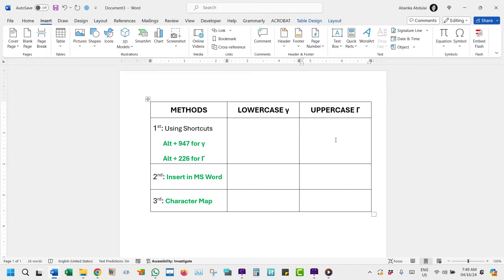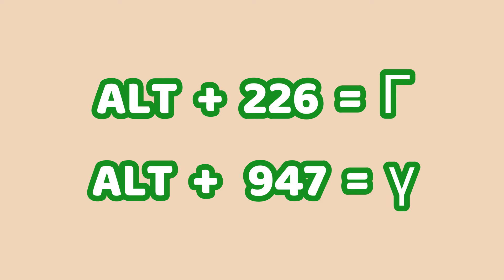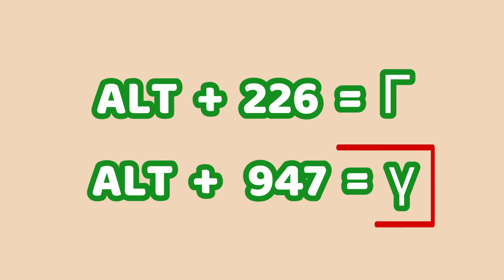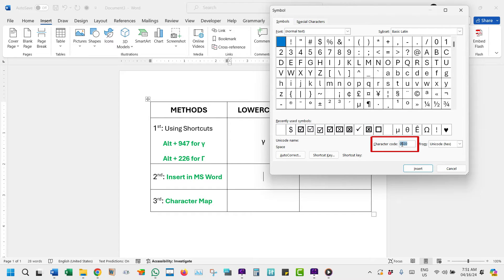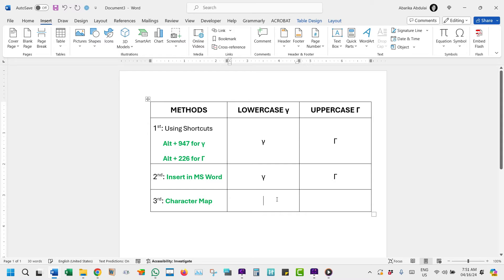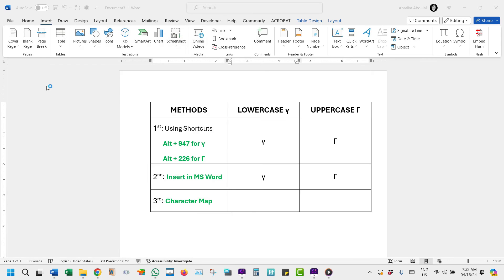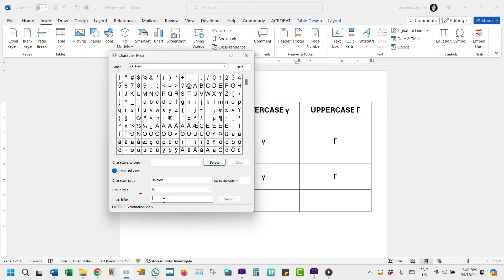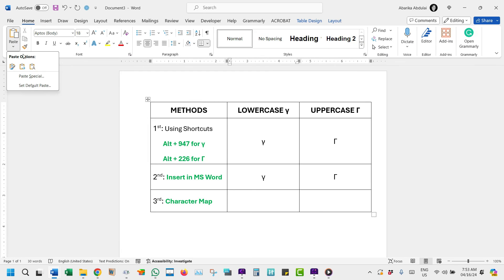Γ or ɣ How to type Gamma Symbol in Word on Keyboard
Welcome to this tutorial video! Today, we'll learn to use the "Query Function" in Google Sheets to sort and display data. Let's start!